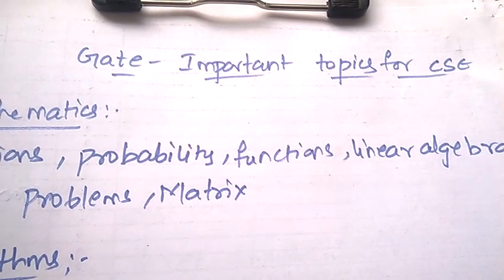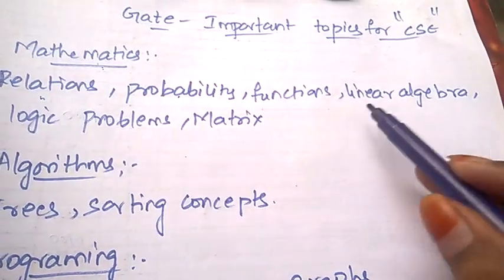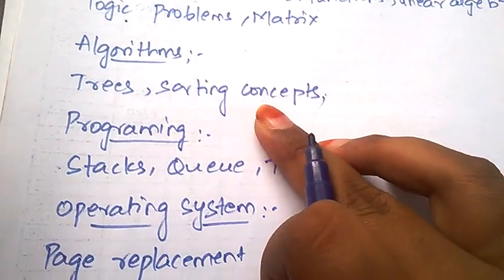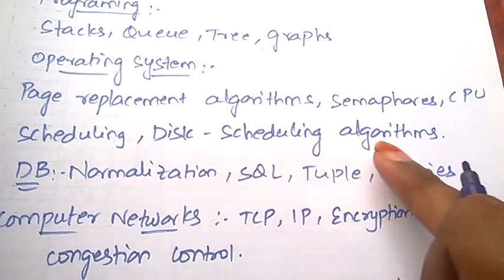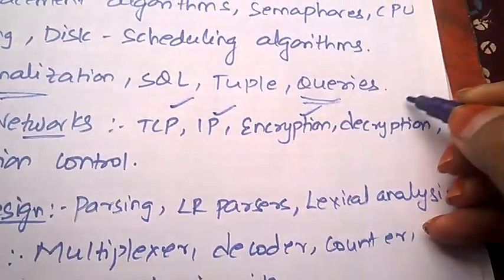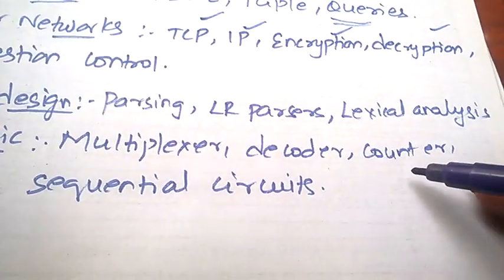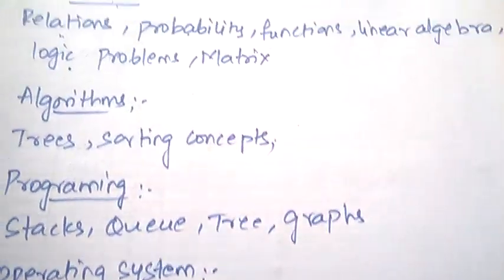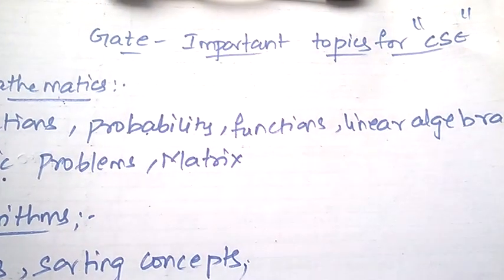GATE MOST IMPORTANT TOPICS FOR COMPUTER SCIENCE (CSE) || MUST WATCH VIDEO || BEST WAY TO STUDY